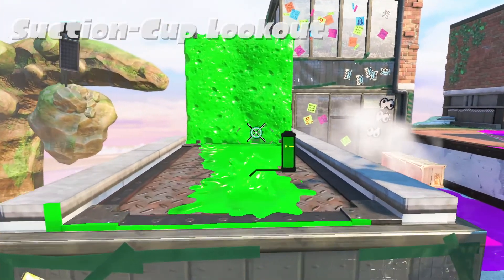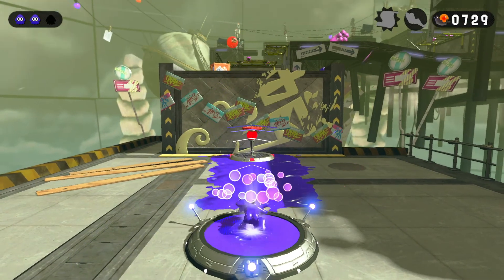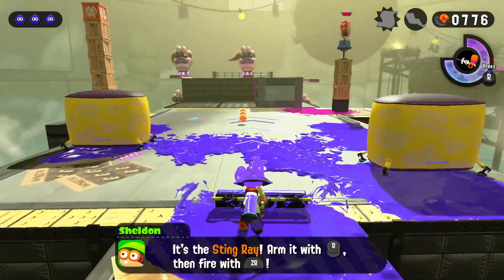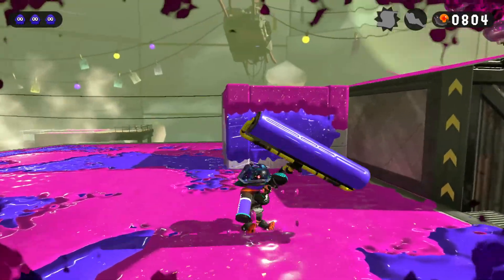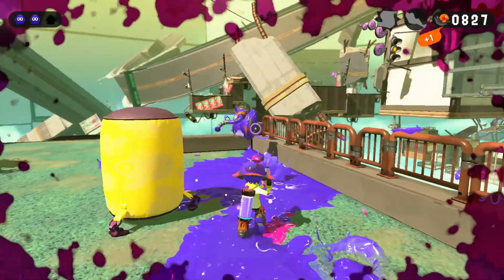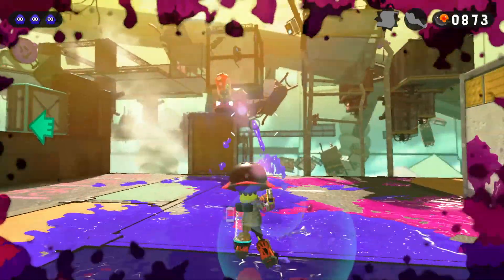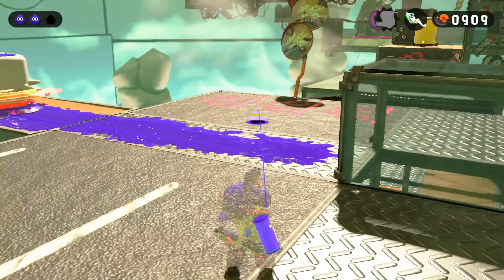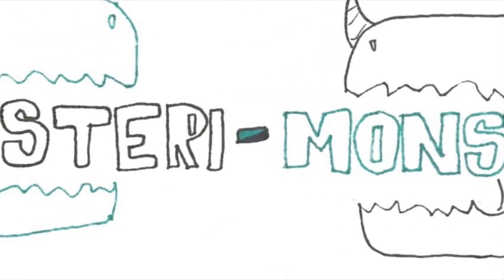roller unlocked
splatoon walk thru